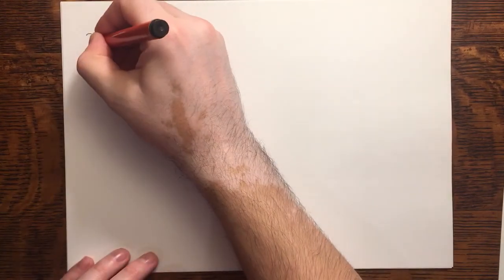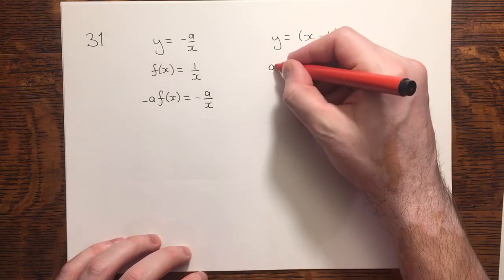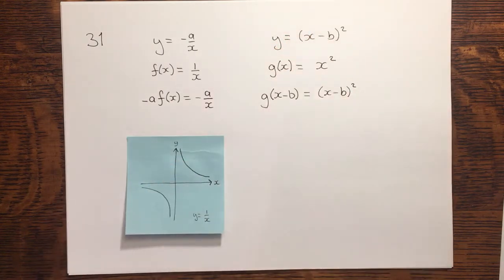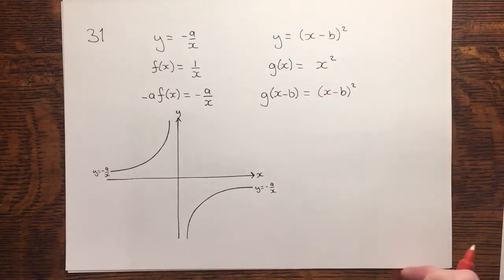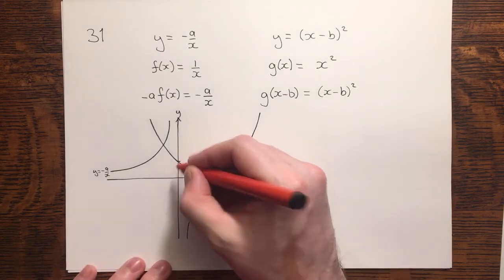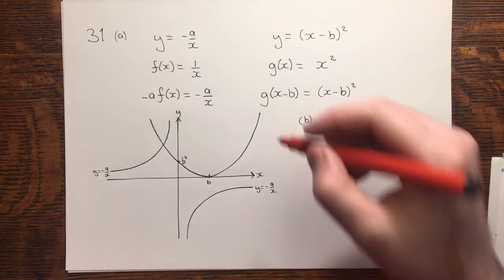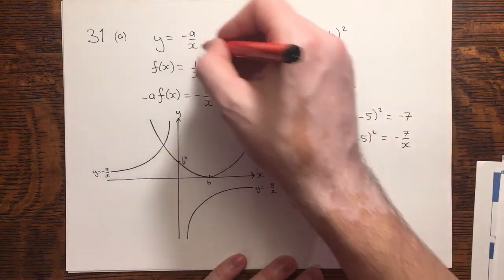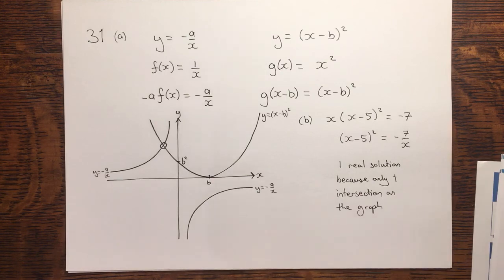Review exercise 1 - question 31